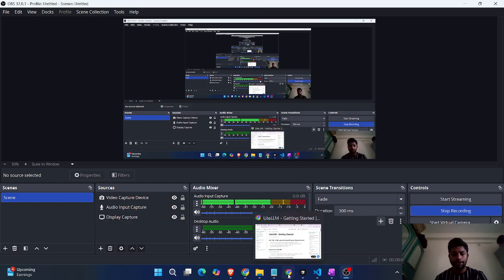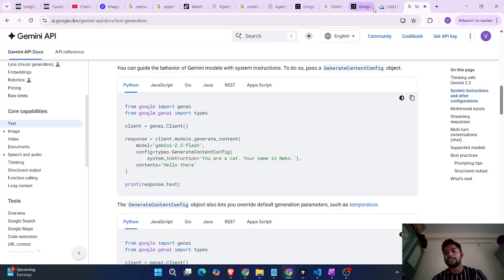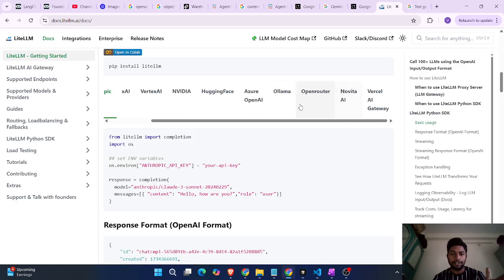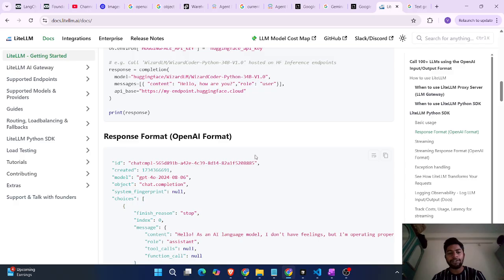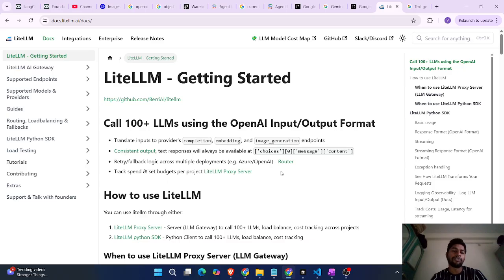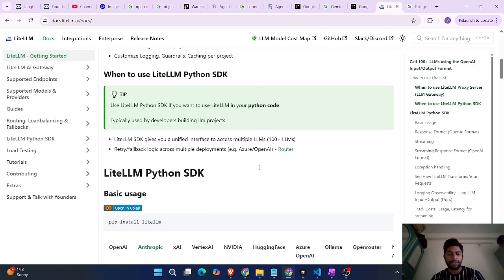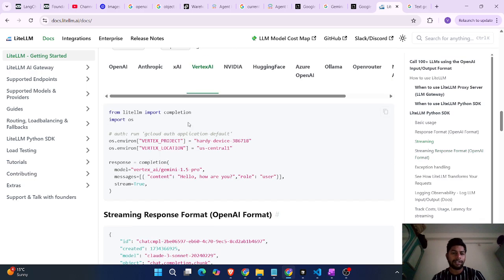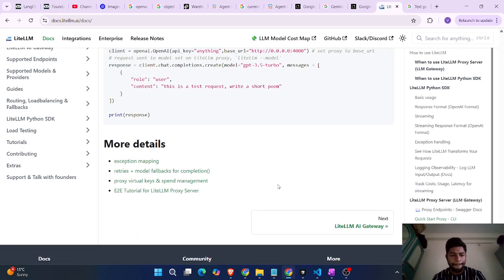LiteLLM Explained: The ONE API to Use Every AI Model (Gemini, GPT-4.1, Claude, Llama!)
LiteLLM is changing the way developers use AI models. Instead of managing multiple APIs for OpenAI, Google Gemini, Anthropic Claude, HuggingFace, or Llama models, LiteLLM gives you one unified API that works with all of them — and even lets you switch models, compare outputs, cut costs, and improve performance instantly.

In this video, I explain:

What LiteLLM is

Why developers are using it

How it helps avoid vendor lock-in

How to integrate Gemini, GPT-4.1, Claude, Llama, and more

Real-world use cases: RAG, chatbots, agents, automation, apps

How LiteLLM saves time, money, and headaches

If you're an AI engineer, ML developer, student, or anyone building AI apps, this video will upgrade your workflow. 🚀